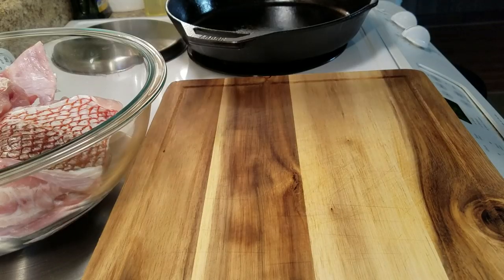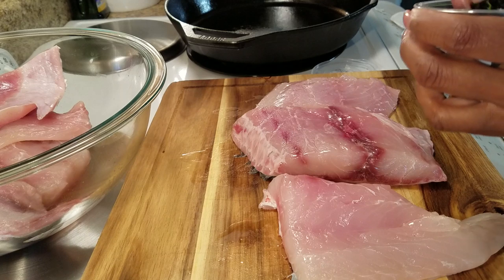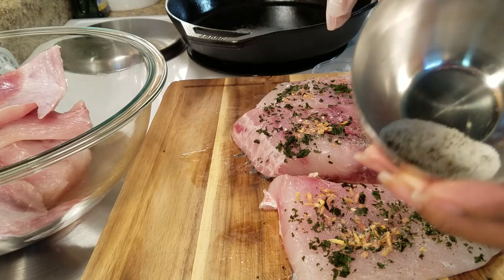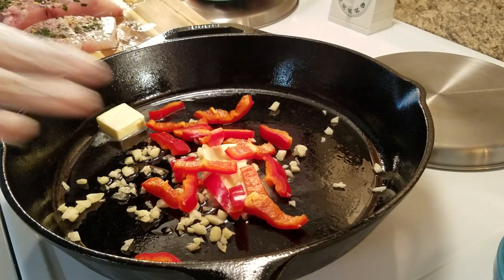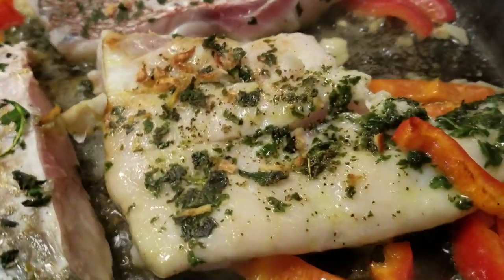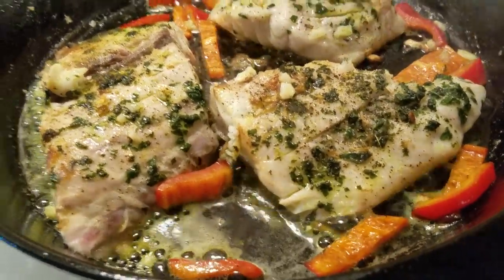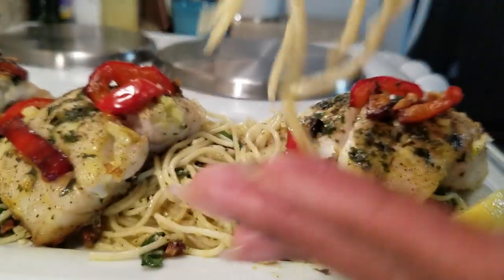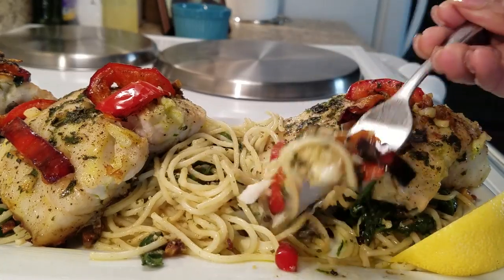Easy Baked Fish - Red Snapper & Red Drum